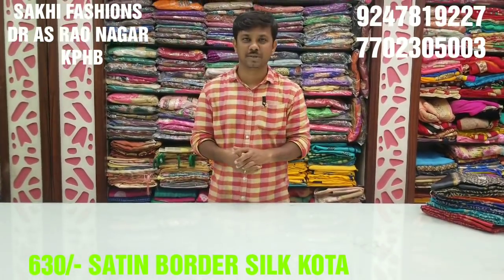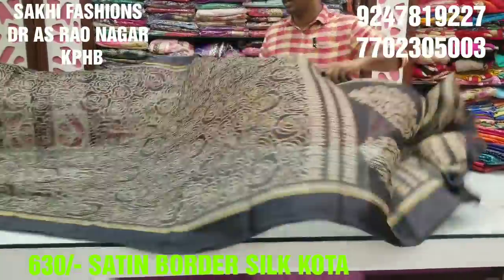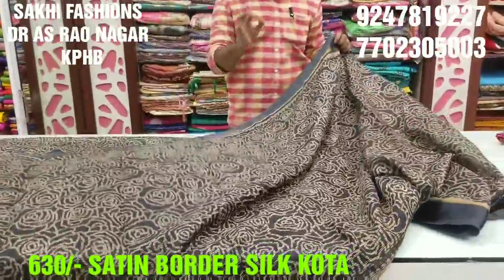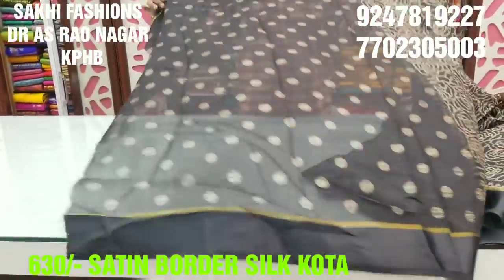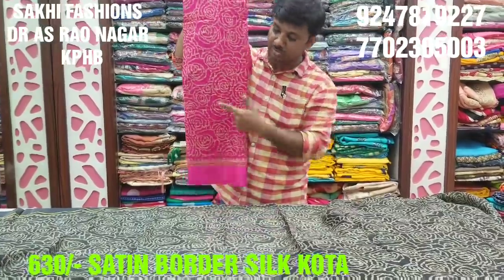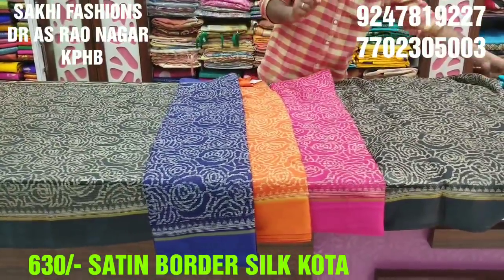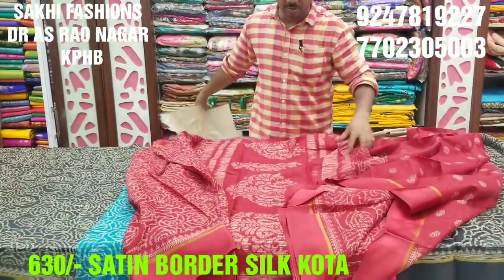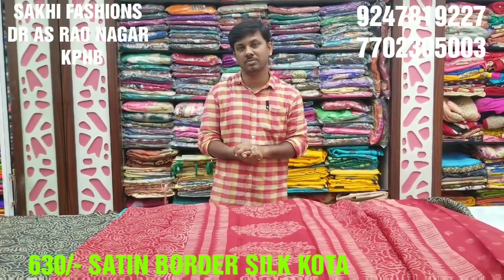630 /- SATIN BORDER SILK KOTA..SAKHI FASHIONS RAJU